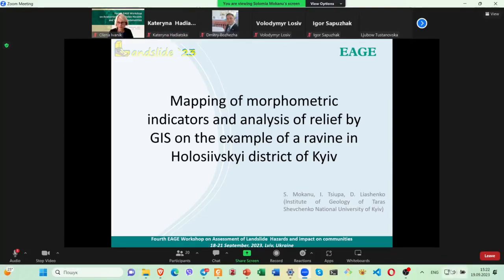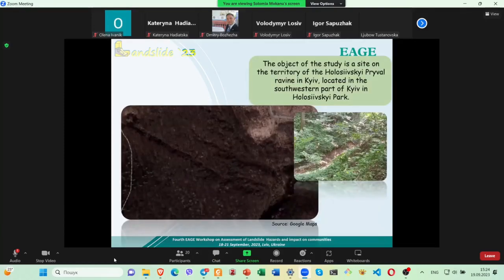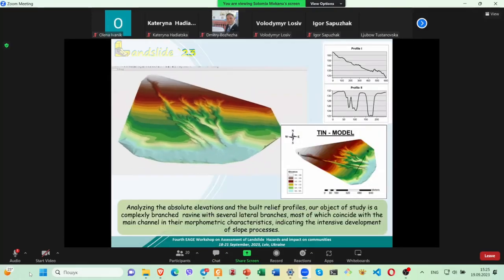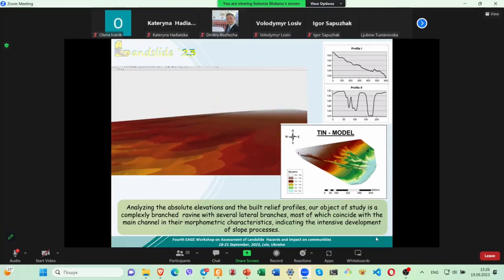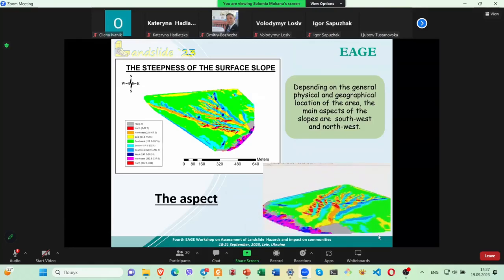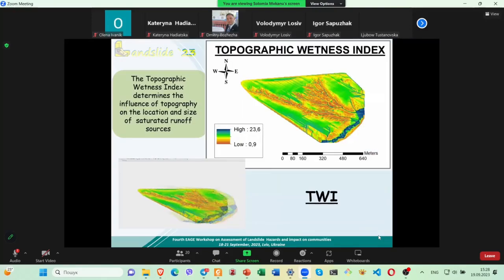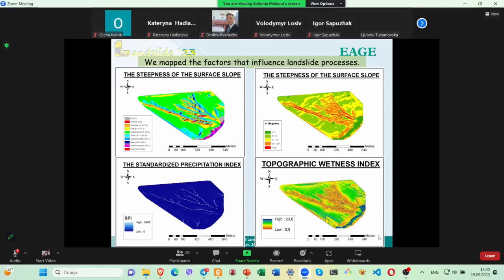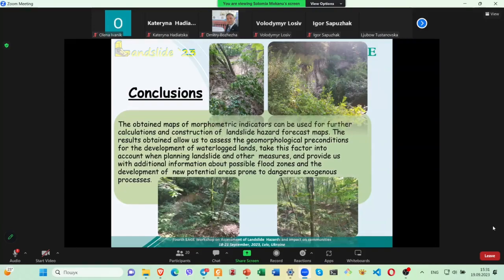Mapping of morphometric indicators of a ravine in Holosiivskyi district of Kyiv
Mapping of morphometric indicators and analysis of relief by GIS on the example of a ravine in Holosiivskyi district of Kyiv  S. Mokanu, I. Tsiupa, D. Liashenko (Institute of Geology of Taras ShevchenkoNational University of Kyiv)